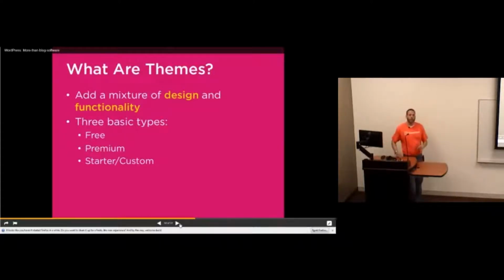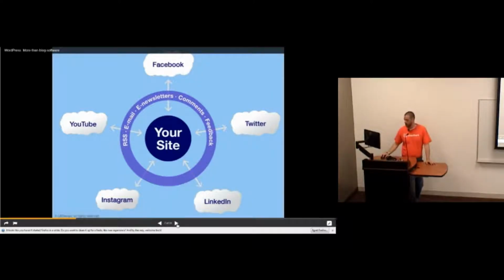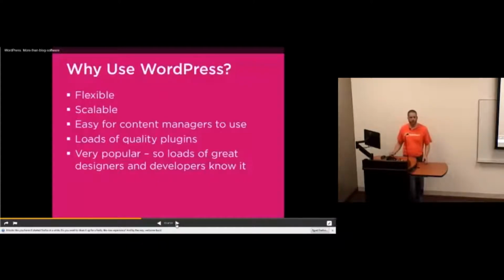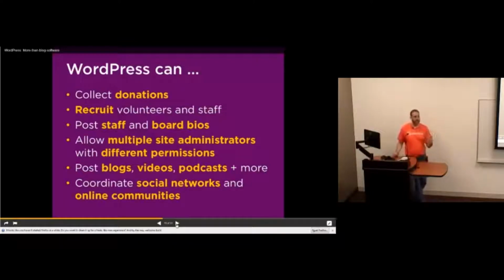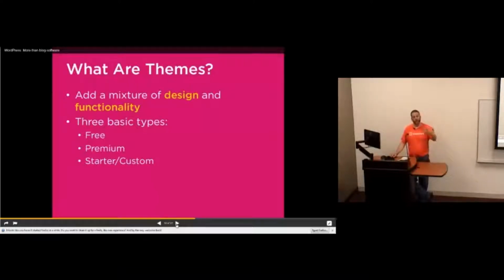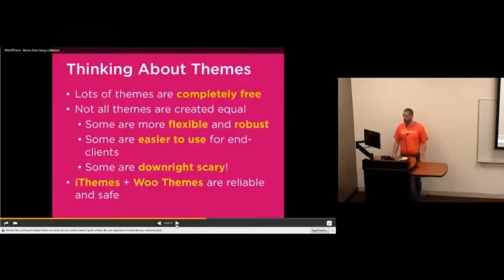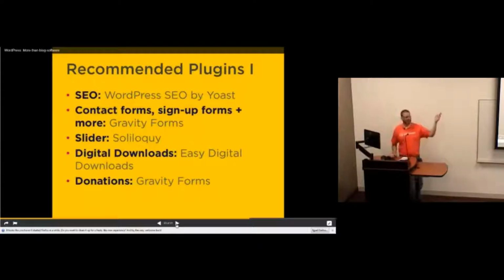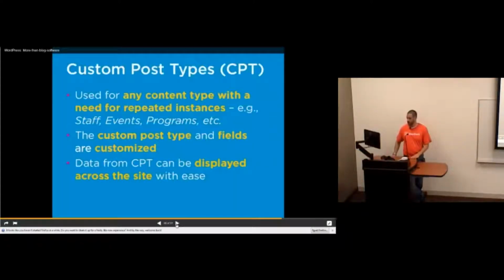WordPress – More Than Blog Software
WordCamp Philly 2015 – June 13, 2015

A presentation on the strength and value of WordPress as a content management system (CMS).